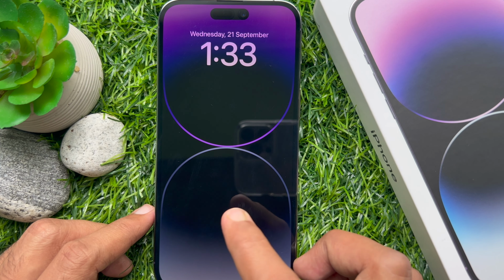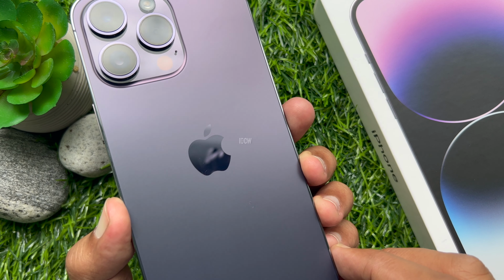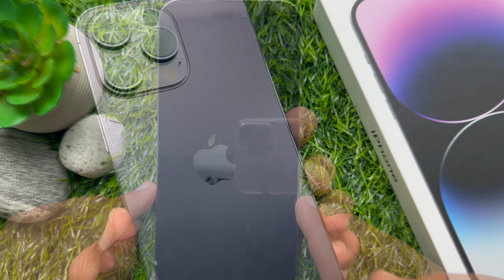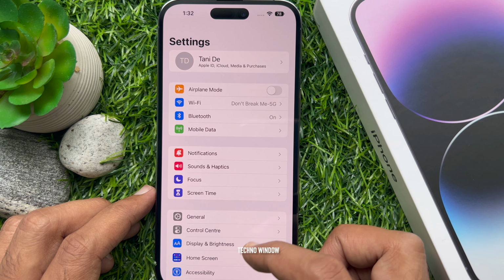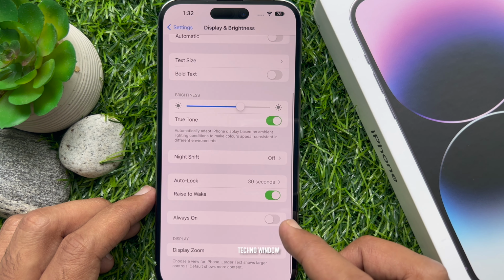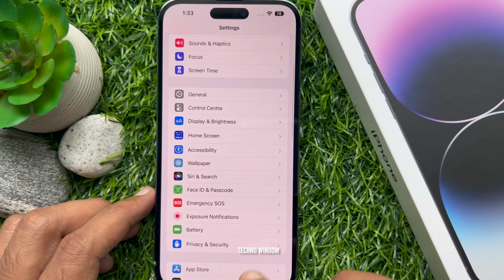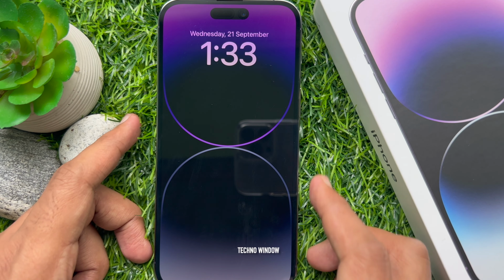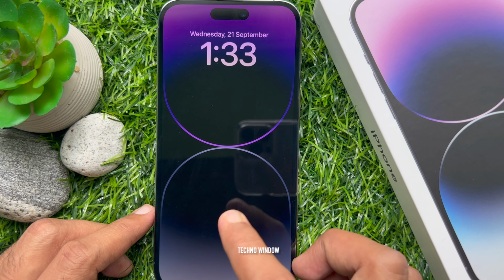How to Enable the Always-on Display on iPhone 14 Pro and iPhone 14 Pro Max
How to Enable the Always-on Display on iPhone 14 Pro and iPhone 14 Pro Max. The newly launched iPhone 14 Pro and ‌iPhone 14 Pro‌ Max come with some advanced features not included in the rest of the iPhone 14 series, including an always-on display.